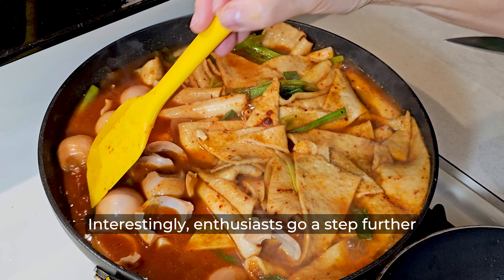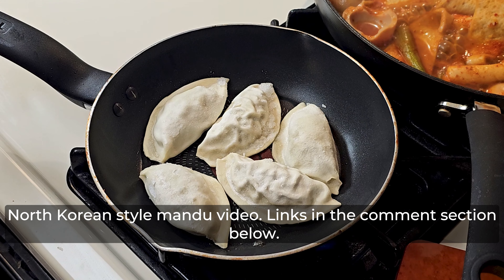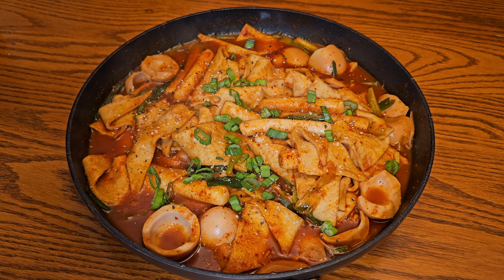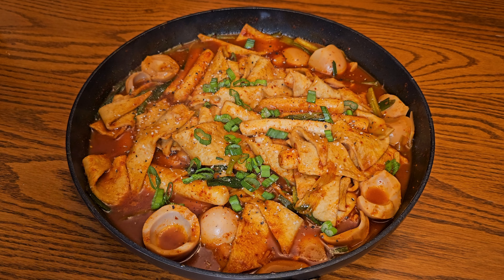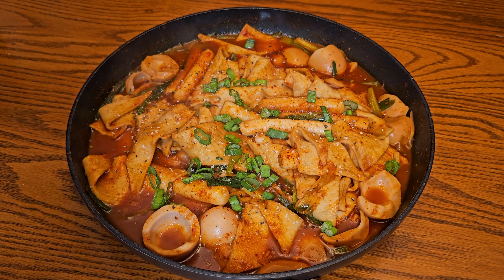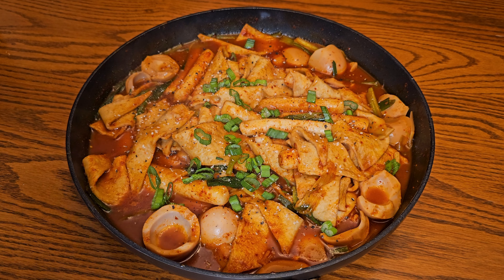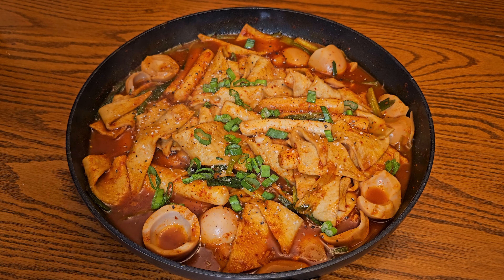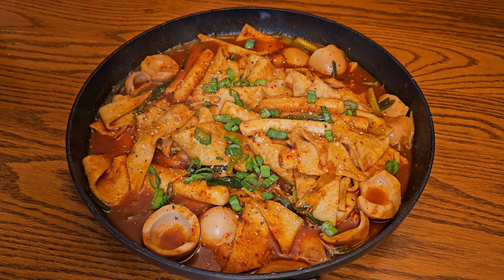Tteokbokki in 7 Minutes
Homemade Tteokbokki Recipe

Ingredients:
- Soy sauce
- Oyster sauce
- Gochujang
- Fine Korean chili powder
- Coarse Korean chili powder
- Sugar
- Olive oil
- Green onions
- Fish stock or water
- Odeng (Korean fish cakes)
- Minced garlic
- Salt
- Eggs
- Rice cakes

Instructions:

1. Prepare the Marinade:
   - Add1 tbsp each of fine and coarse Korean chili powder.
   - Add 1.5 tbsp of sugar, 1 tbsp soy sauce, and a heaping tbsp of gochujang.
   - Mix thoroughly to form a thick paste. Add 1 tbsp olive oil if needed.

2. Prep Green Onions:
   - Rinse a bunch of green onions; separate white and green parts.
   - Cut white part into long slivers, then halve horizontally. Place in a wide pan.
   - Cut a portion of green part into centimeter chunks for garnish. Put the rest of the green part into the pan.

3. Prepare Broth:
   - Heat pan with green onions on high, add 2 cups fish stock or water.
   - Add odeng (fish cakes), minced garlic, sugar, and salt. Cover and let it boil.

4. Hard-Boiled Eggs:
   - Steam eggs in an Instant Pot on high for three hours.
   - Crack as many eggs as you would like.

5. Add Olive Oil:
   - Add one tbsp of olive oil if you haven't in step 1.

6. Add Rice Cakes:
   - Introduce rice cakes into the pan. Stir well.

7. Witness the Transformation:
   - Add a generous tablespoon of marinade and then mix the broth till completely dissolved.

8. Adjust Consistency
   - Simmer to desired thickness. Add more marinade if needed.

9. Incorporate Eggs
   - Add hard-boiled eggs.

10. Final Touches:
    - Top with cracked pepper, crushed sesame seeds, and green onions.